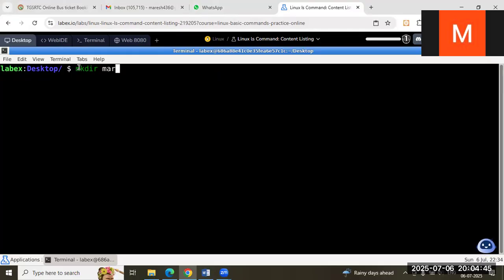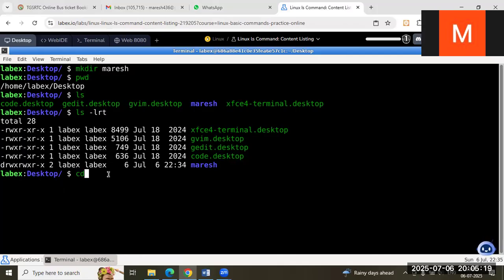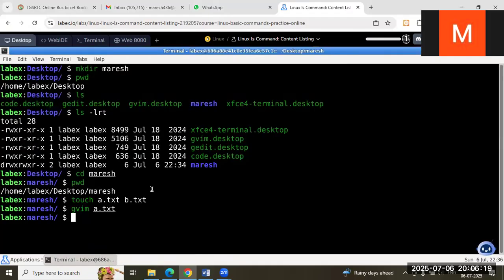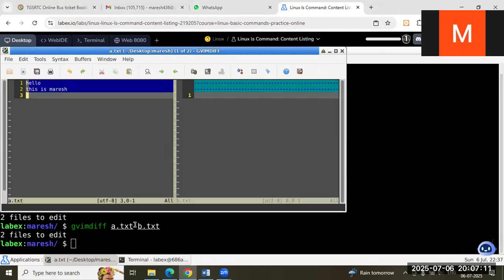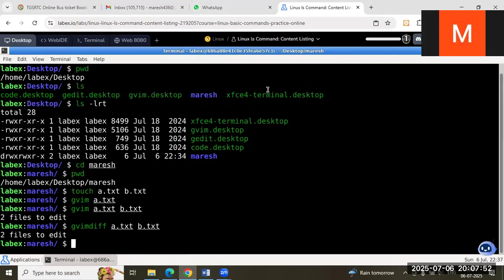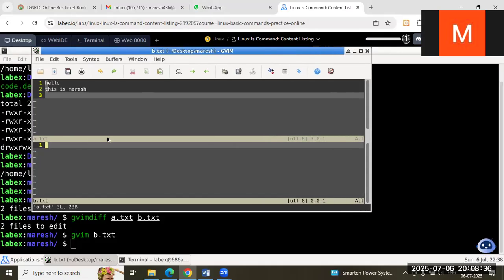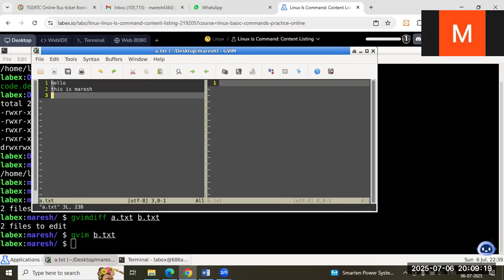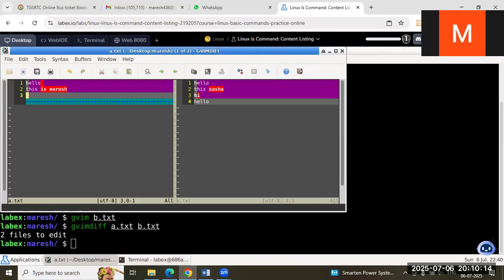vlsi dft linux commands